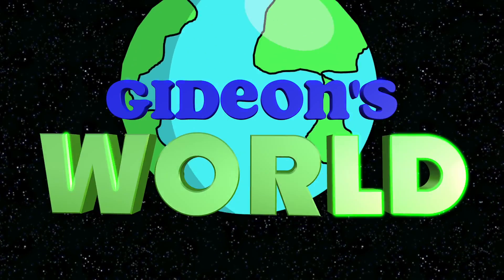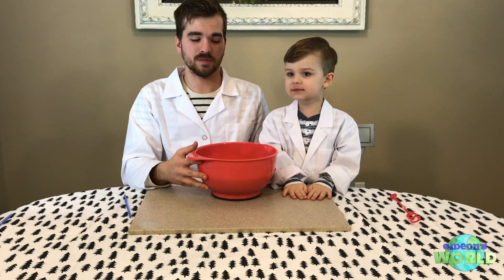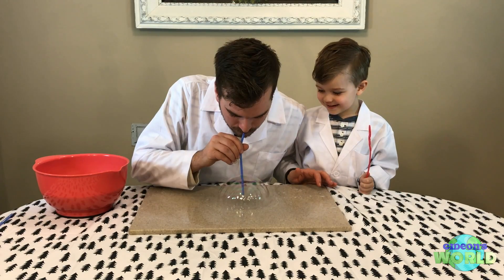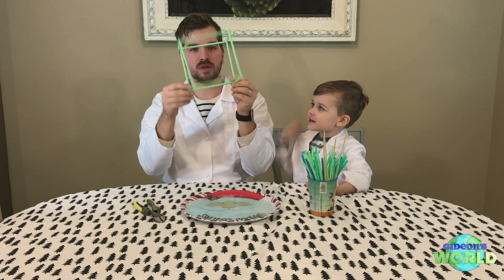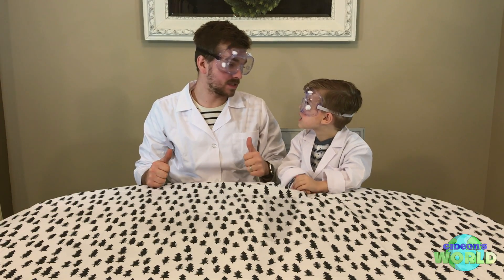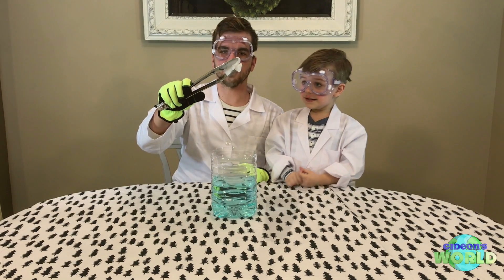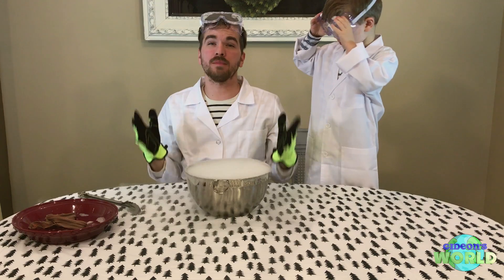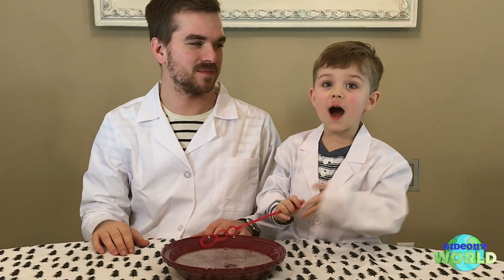HOMEMADE BUBBLES! | Cool Science Experiments for KIDS | Gideon's World of Science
In this video, we're debuting our brand new segment of Gideon's World, called: Gideon's World of Science! This episode is all about BUBBLES! It's not exactly a science lesson but Gideon and his dad have a blast making their own bubble solution and creating experiments from items around the house!

We had so much fun making this video. Let us know what you think of the new segment in the comments and leave any suggestions for new videos.